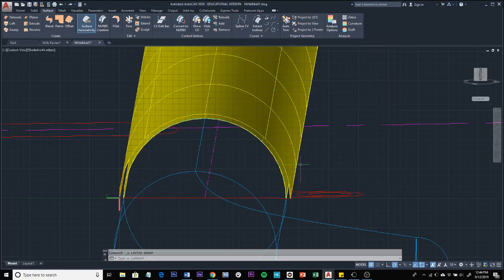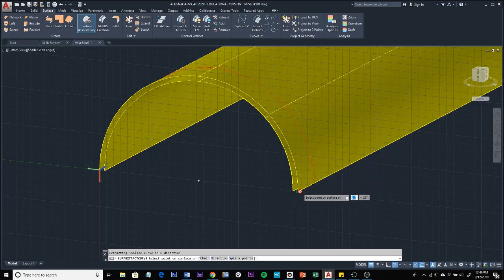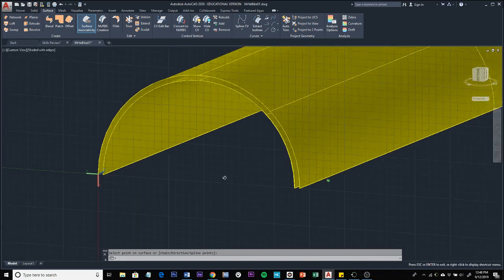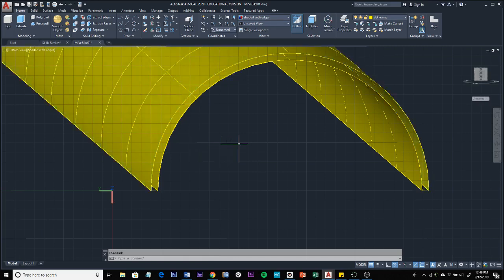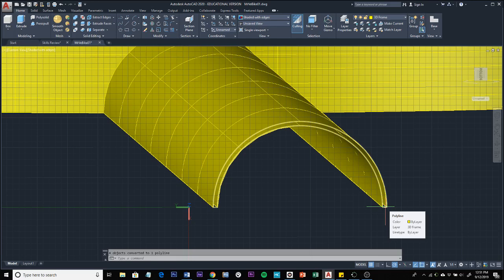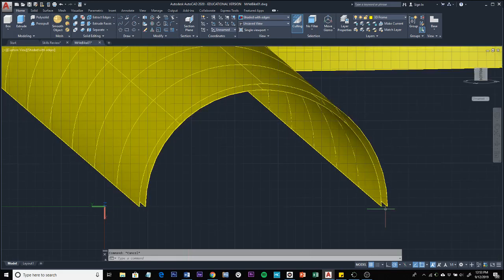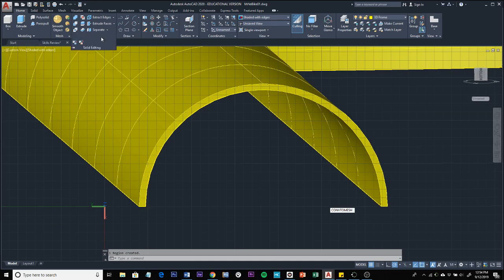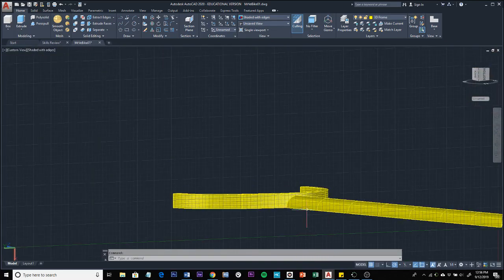Seat Post and Bracket Surfaces 3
Isolines, joining lines into polylines, creating regions and converting to surface